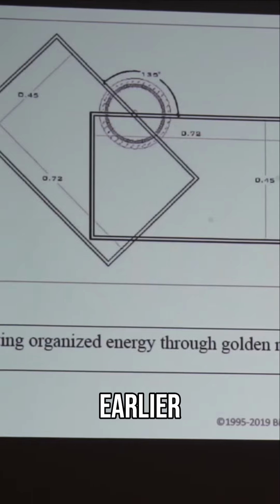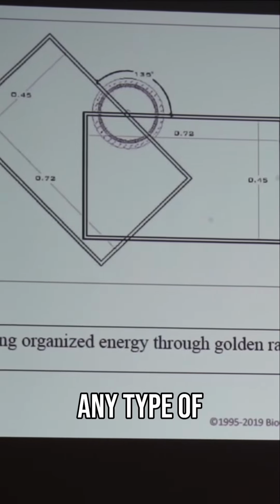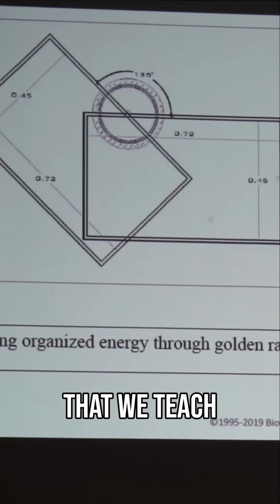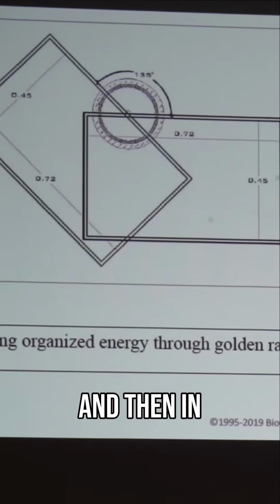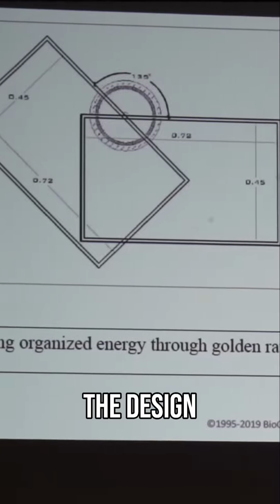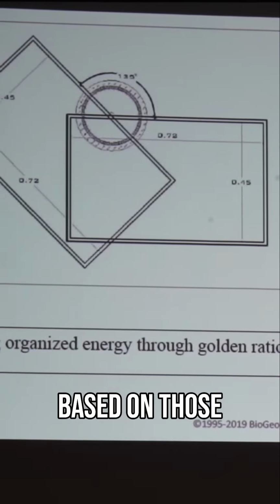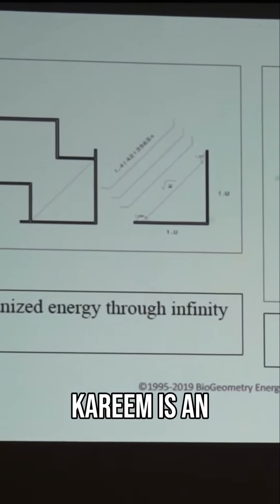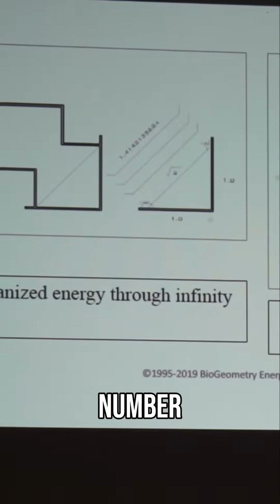Biogeometry: Design Secrets for Powerful Vibrational Fields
Explore biogeometrical design methods! We delve into creating vibrational grids through shapes, angles, and proportions. Discover advanced modular systems and unlock ancient proportional secrets beyond the golden ratio.